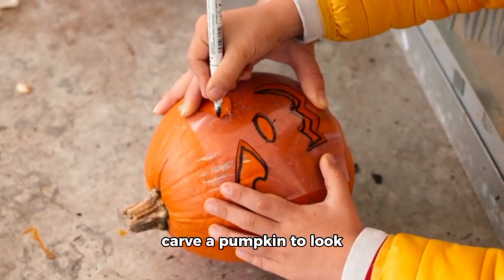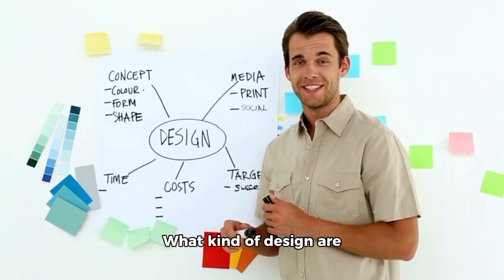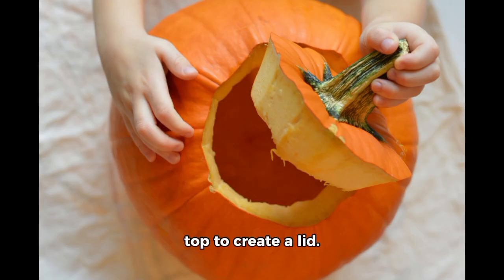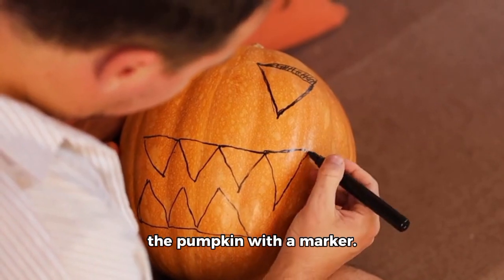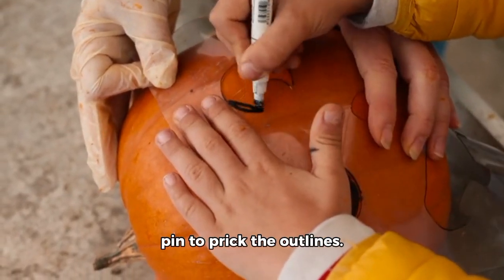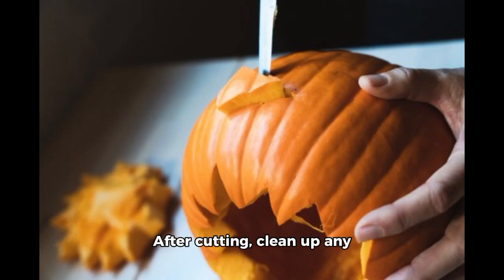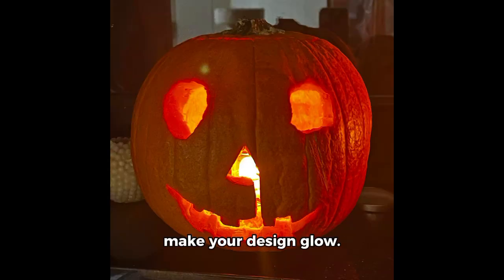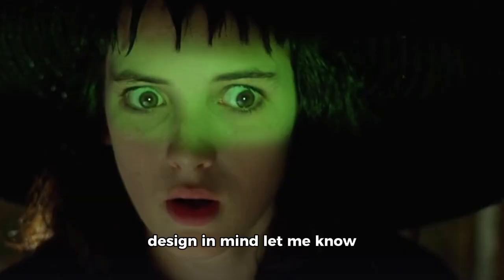How to Carve a Simple yet Scary Pumpkin face 2024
🎃 **Welcome to [TcT Tricks]!** 🎃

Get ready for some spook-tacular fun as we dive into the art of pumpkin carving! In this video, I’ll guide you through step-by-step instructions to create an amazing pumpkin masterpiece. Whether you’re a carving pro or just starting out, you’ll find tips and tricks to make your pumpkin stand out this Halloween.

---Child Friendly Pumpkin Carving Tools

Fenvella Pumpkin Carving Kit for Kids with Hammer, 25 PCS Pumpkin Carving Tools Heavy Duty Stainless Steel Pumpkin Carver Set, Halloween Pumpkin Carving Stencils, Safe Carving Tools Kit for Adults